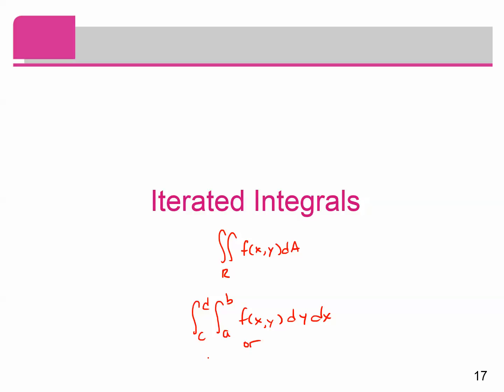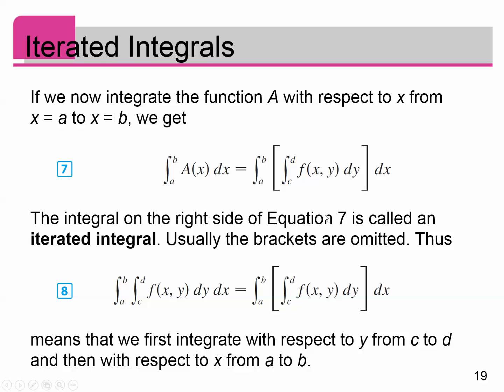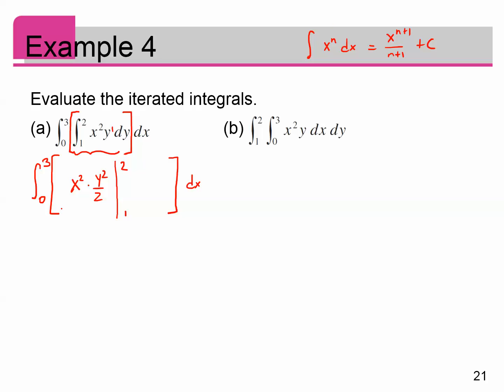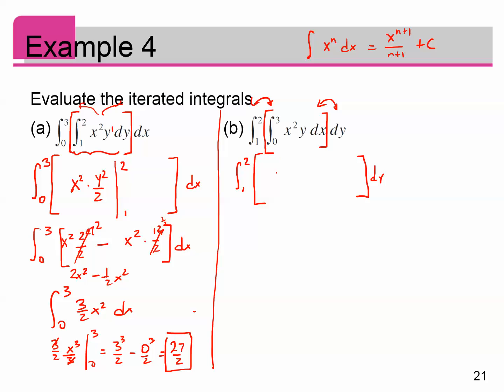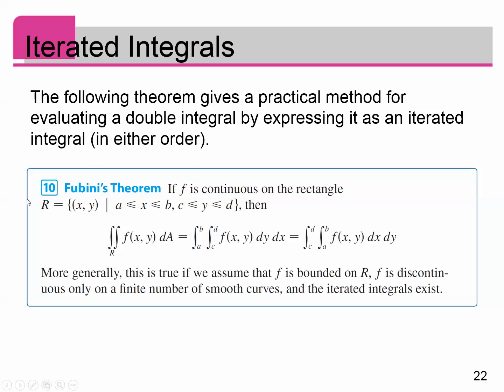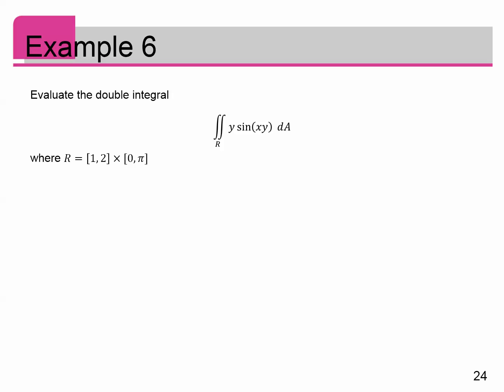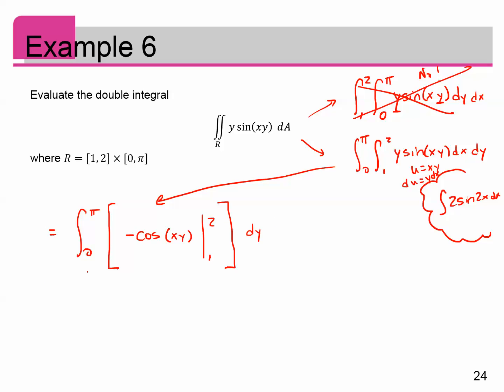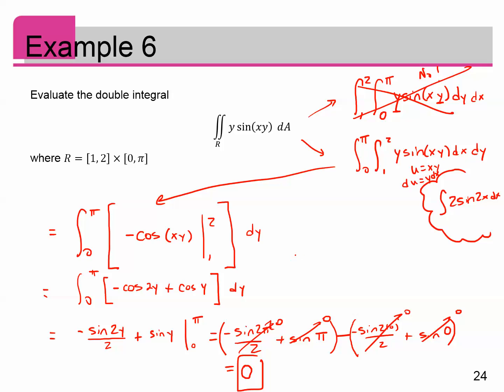Calculus 3 - Section 15.1 Double Integrals over Rectangles (Part 4) Iterated Integrals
Part 4 covers Iterated Integrals